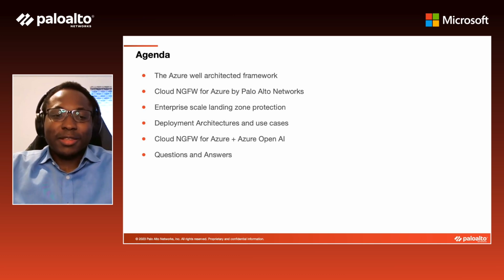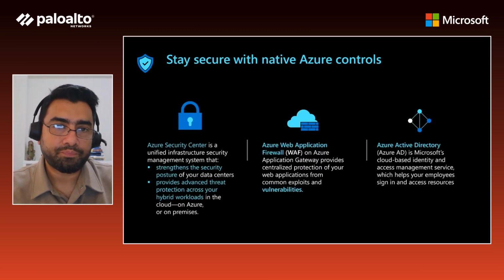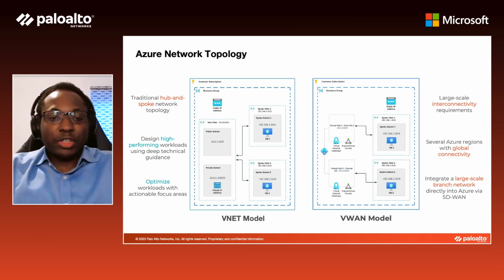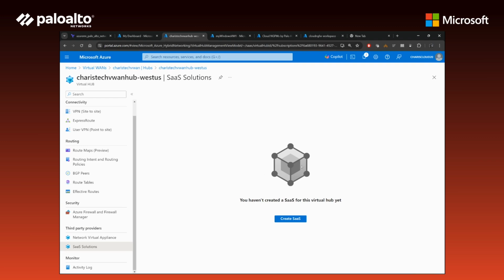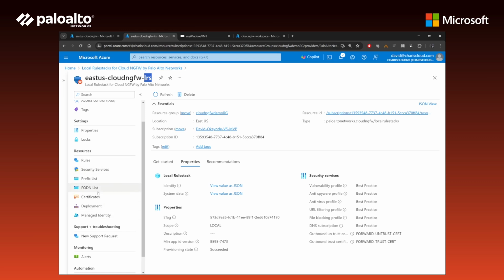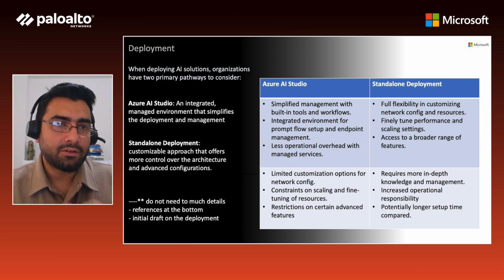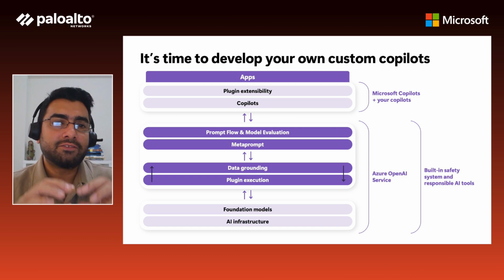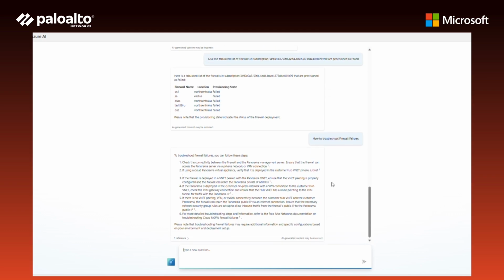Revolutionize Your Hybrid Cloud Security with Cloud NGFW and AI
Showcasing how the integration of Cloud NGFW and Azure AI is transforming the realm of cloud defense.